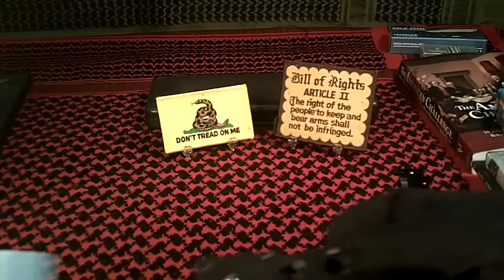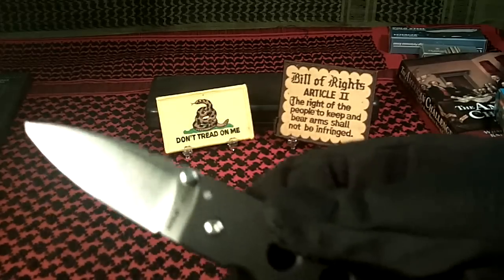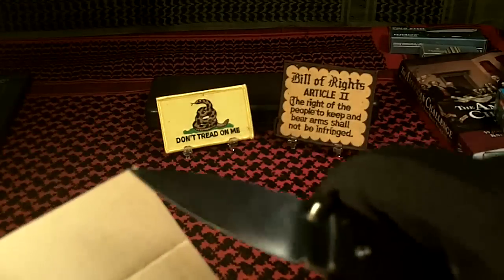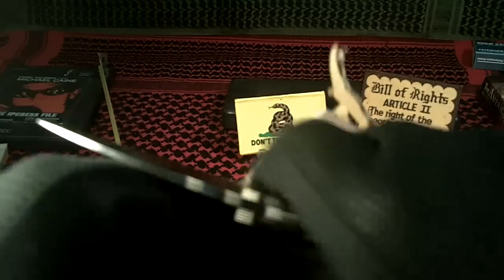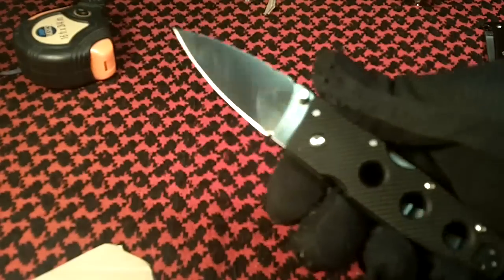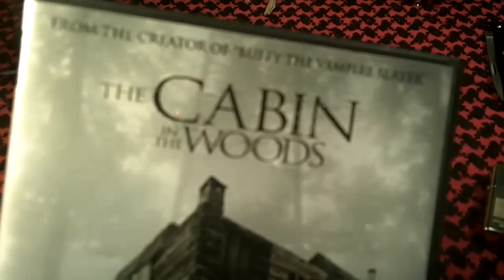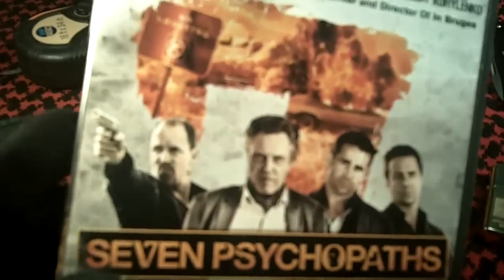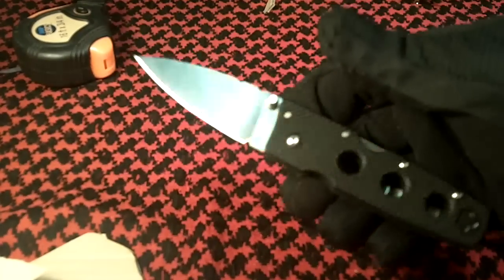Cold Steel's Holdout 3.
At 2.3 oz and razor sharp it's a great EDC blade.
Cabin in the Woods-not so good.
7 Psychopaths-very good.